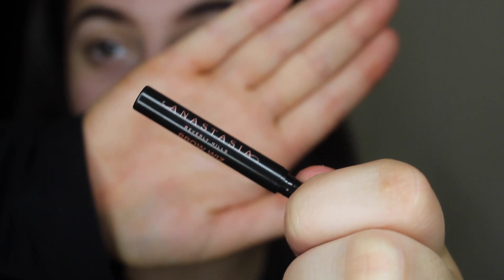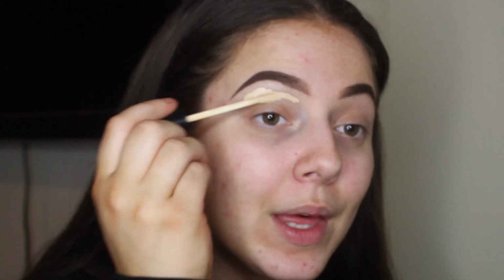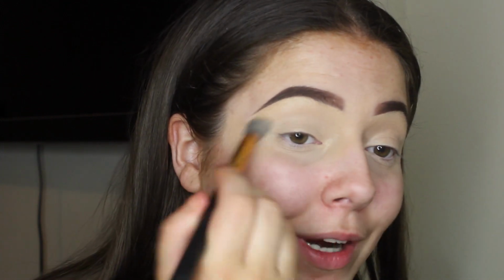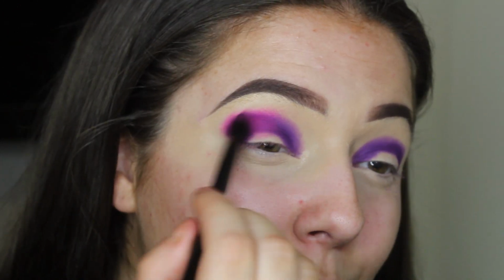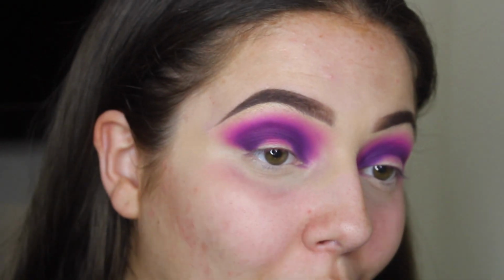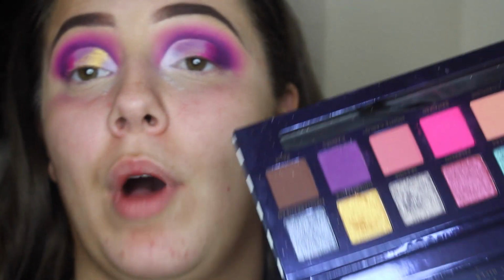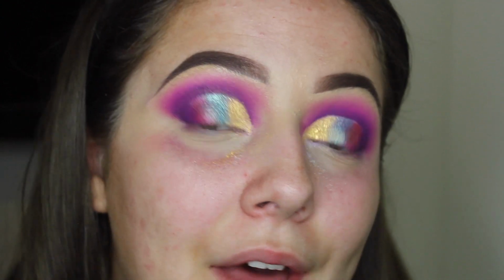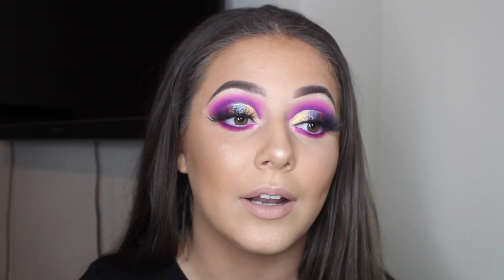Whats the hype?! | Anastasia Riviera Palette | Review & Tutorial | Chantelle Williams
HEY EVERYONE… So today im reviewing the newest launch from Anastasia Beverly Hills the riviera palette! I didn’t manage to get my hands on the whole collection but got the main thing and tested that out for you guys in todays video! If you’d like to see more review videos let me know down below and add me on socials so you can vote in polls to have a choice whats on my channel!!